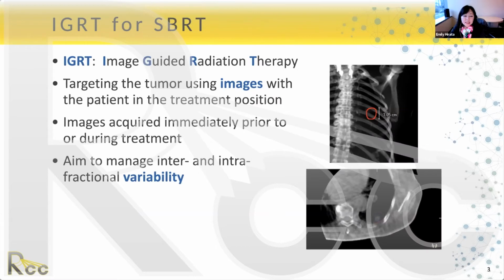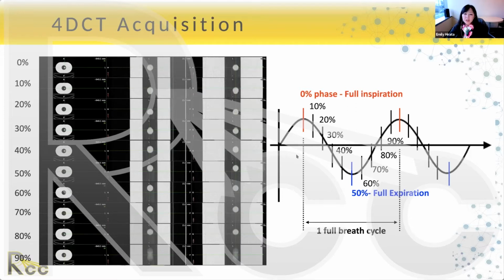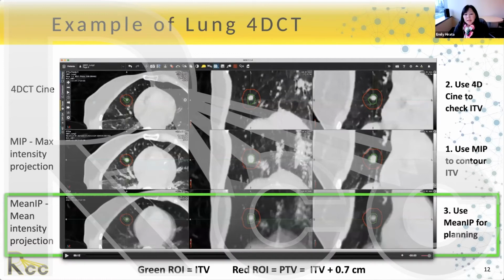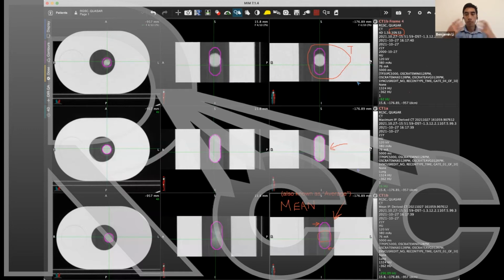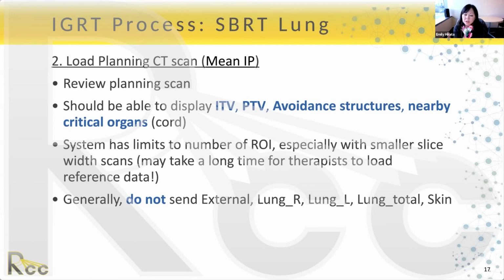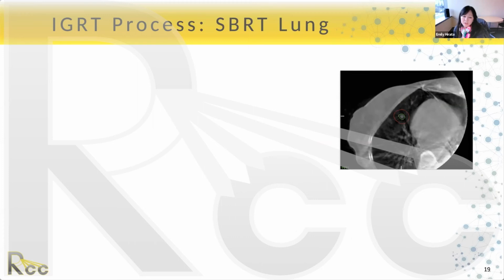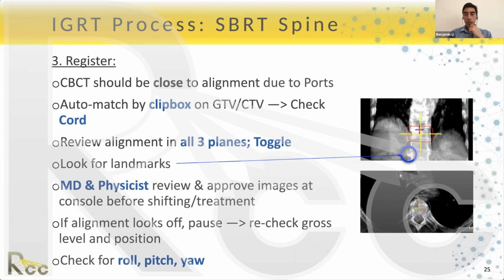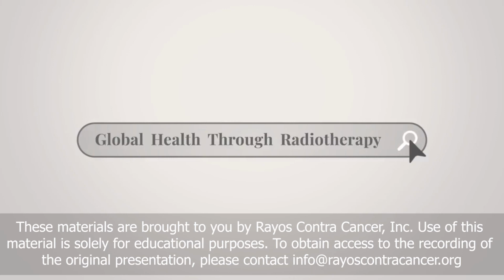Session 8 - IGRT for Extracranial and Spine SBRT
Emily Hirata teaches Session 8 - "IGRT for Extracranial and Spine SBRT" of Rayos Contra Cancer's SBRT/SRS for clinics course.